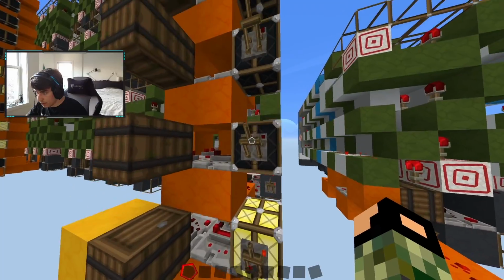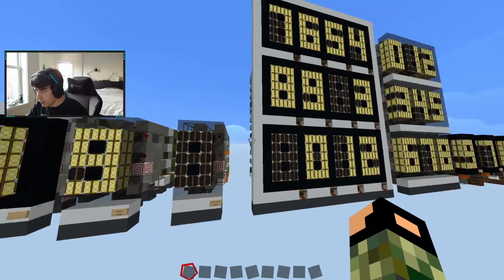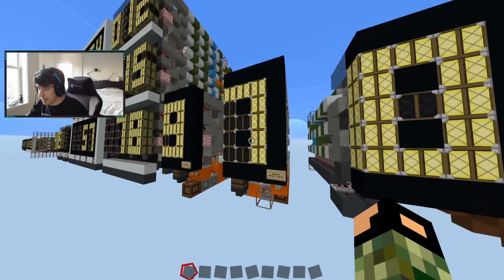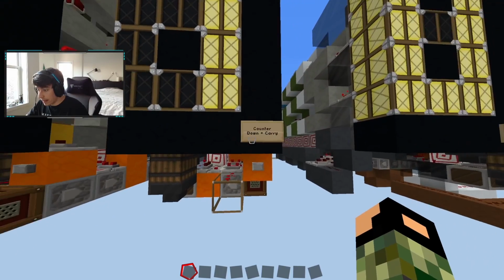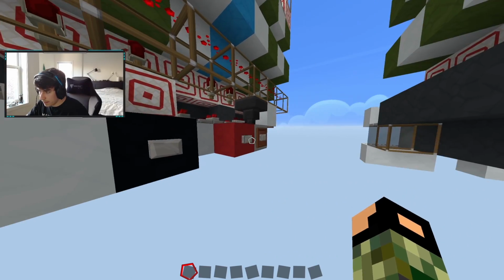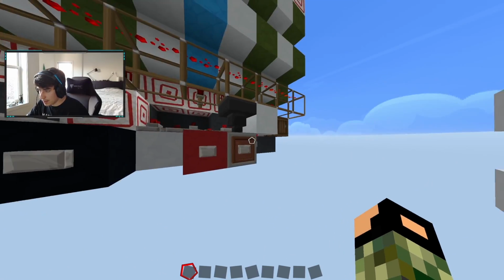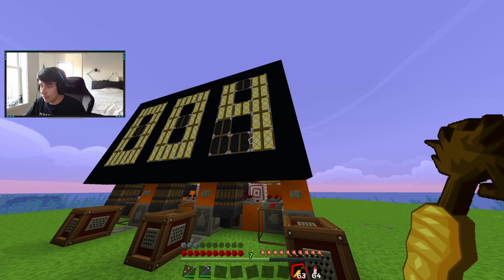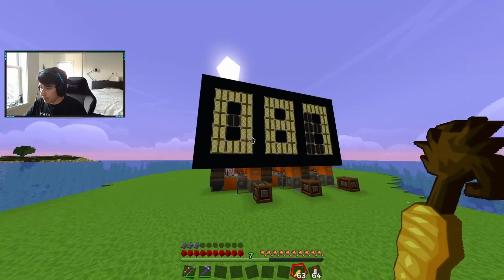Redstone Craft #87 - The Counter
This week we build a slightly useless but fun contraption, an episode counter!